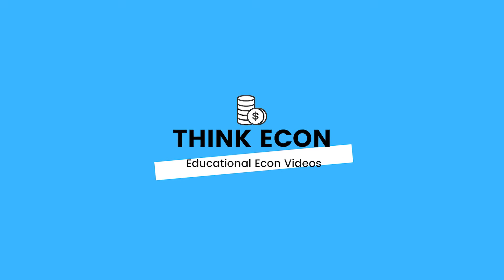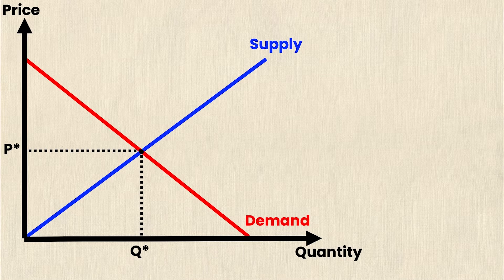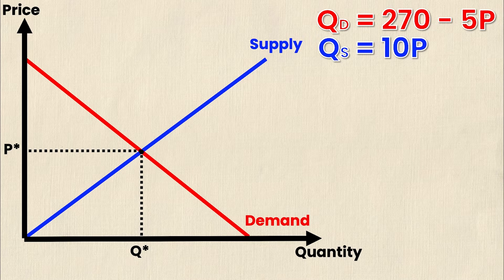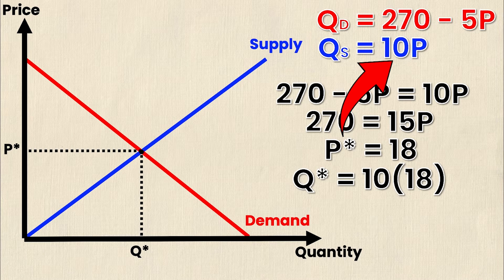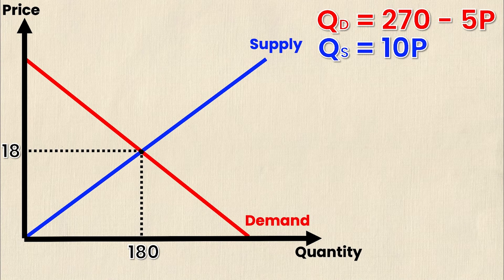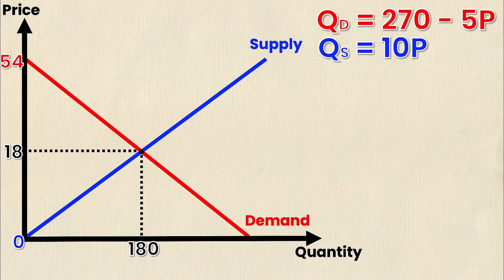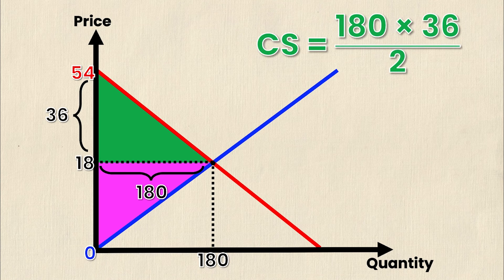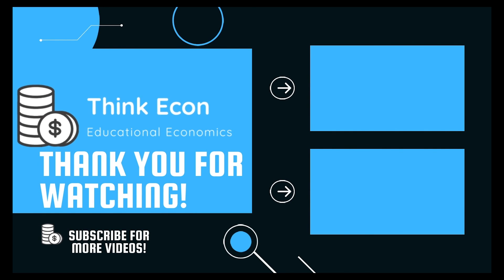How to Calculate Producer Surplus and Consumer Surplus from Supply and Demand Equations | Think Econ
In this video we  explain how you can calculate Producer Surplus and Consumer Surplus step-by-step, starting with nothing but the supply and demand equations!  We go over an algebraic solution to show you exactly how to calculate consumer and producer surplus given the demand and supply equations!

ALOT. We release weekly videos covering all things ECONOMICS!